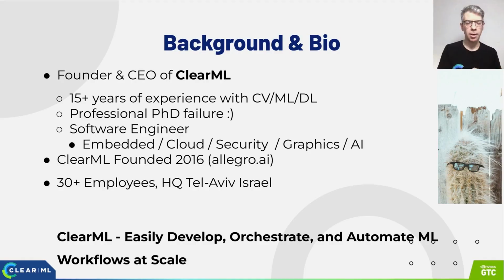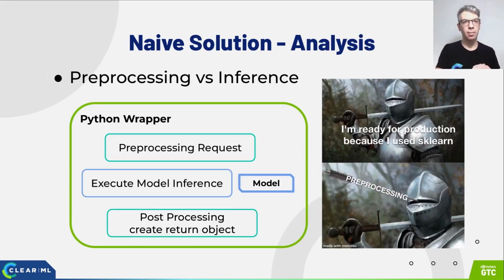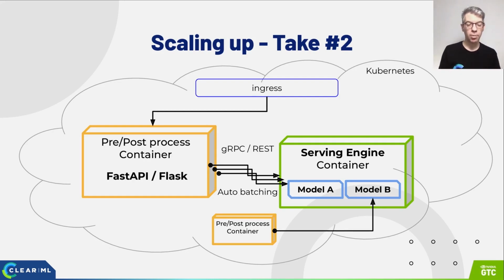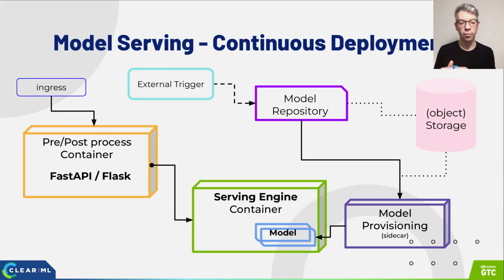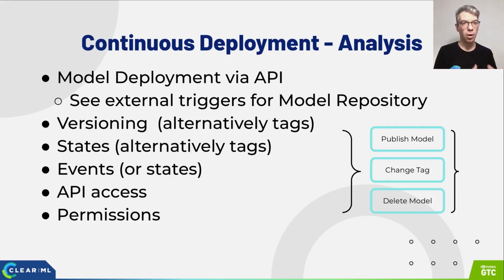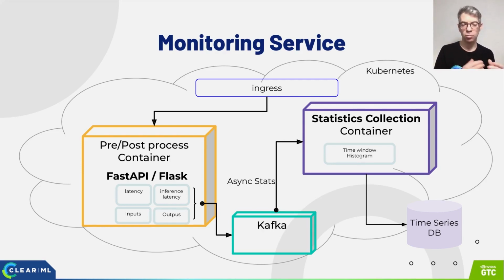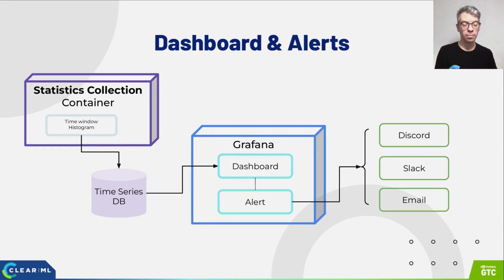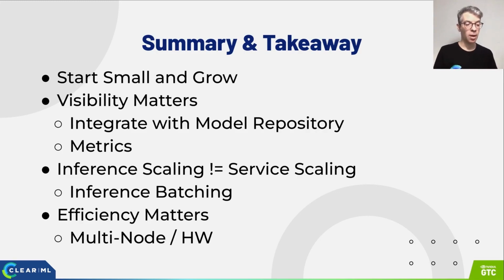[MLOPS] From GTC22: A journey towards building a scalable AI serving solution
The recording of a GTC talk given by our very own CEO, Moses Guttmann. He outlines the limitations of current AI serving options and introduces the new ClearML serving beta than can help alleviate these issues!

✨ Follow us and star us!